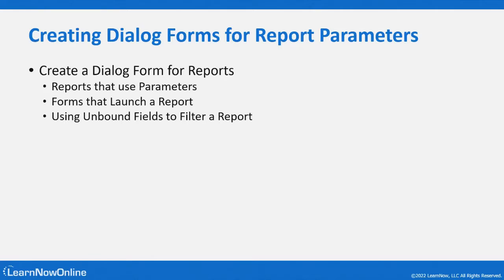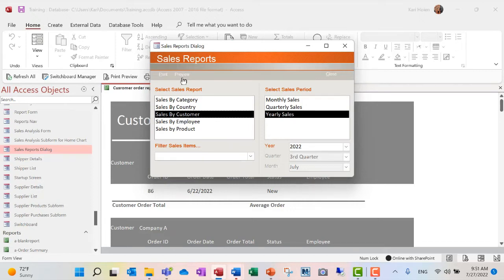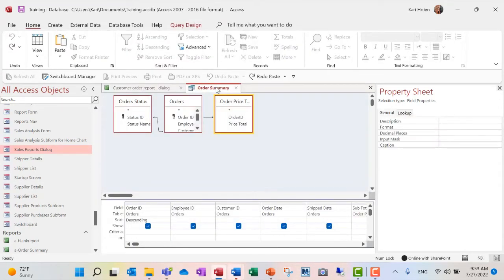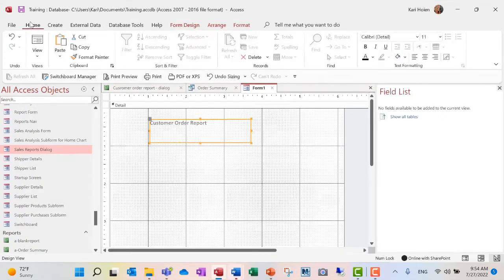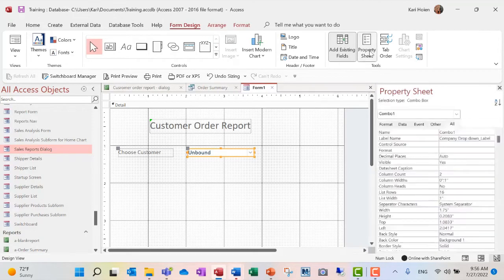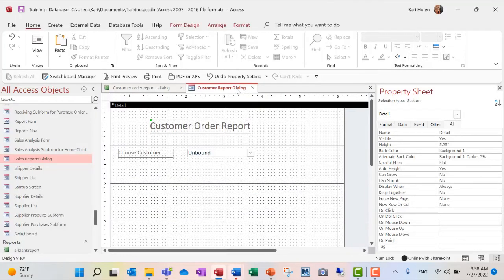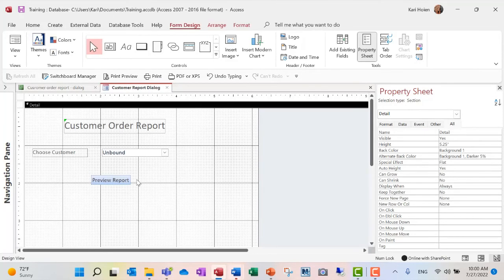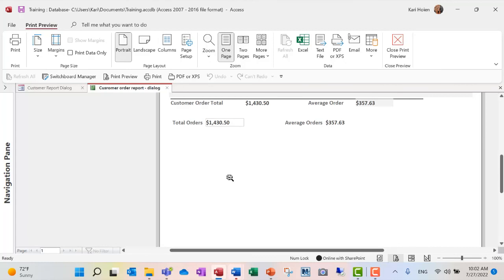Microsoft Access: Reports and MAcros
CourseSnip from: Microsoft Access 365, Part 2 of 5: Tables

Microsoft Access is a database management system (DBMS) used to store and manage data allowing a user to create forms, query information and create reports. In this course you will learn to create tables, external tables, table relationships and how to work with them.